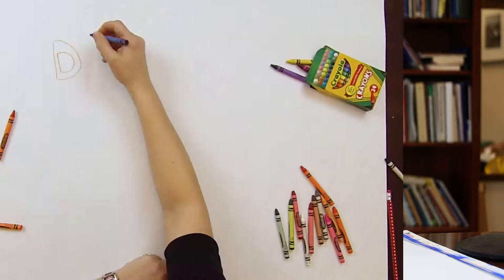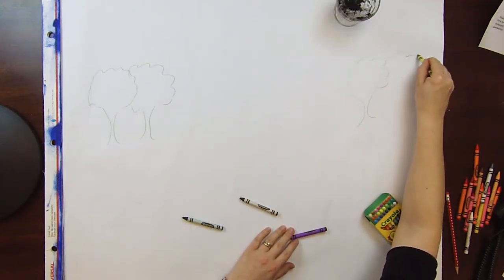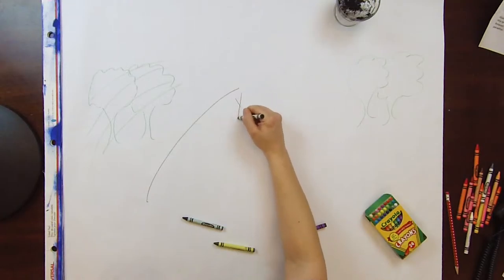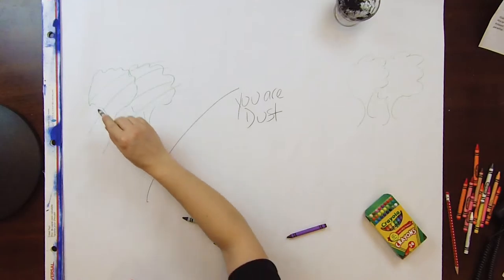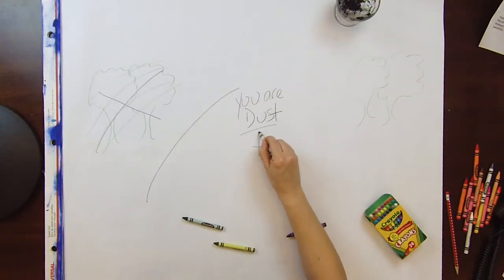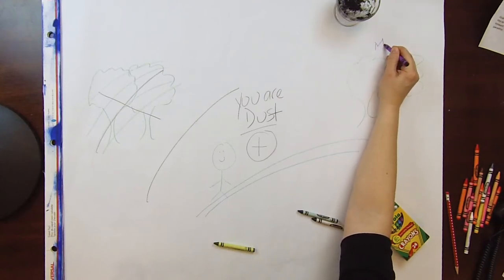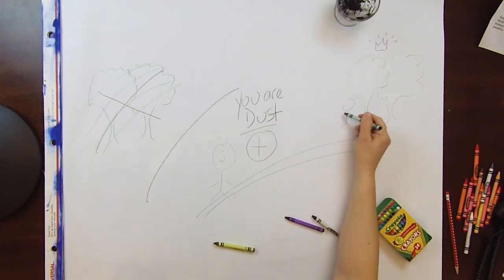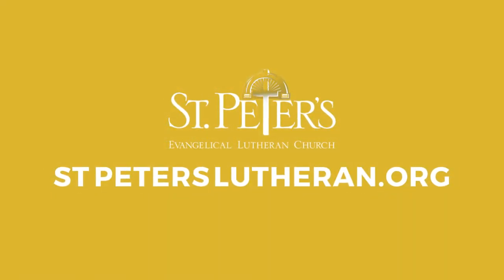Ash Wednesday | Drawing on Faith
Why in the world do we put ashes on our head?